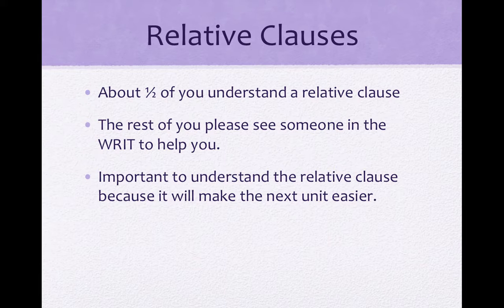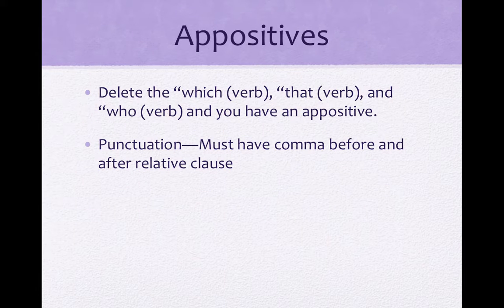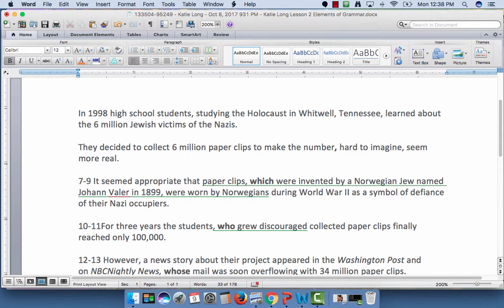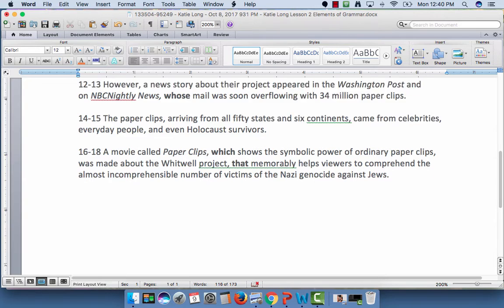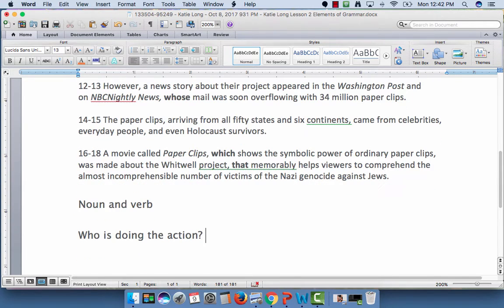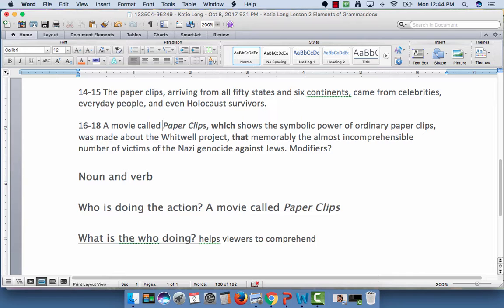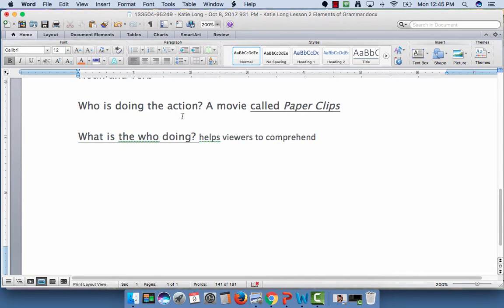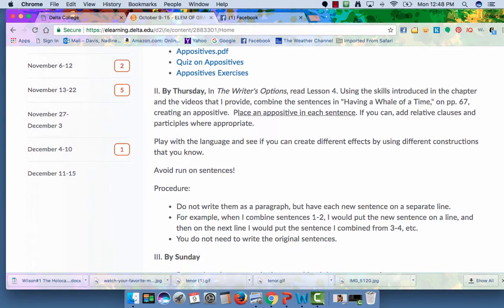ENG 107 October 9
Table of Contents:

00:00 - ENG 107
00:07 - Relative Clauses
01:00 - Appositives